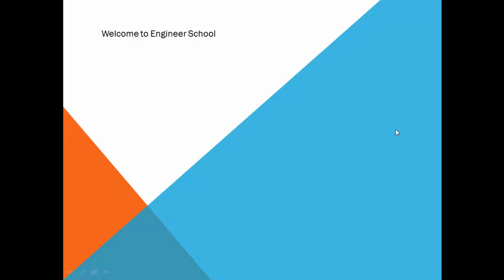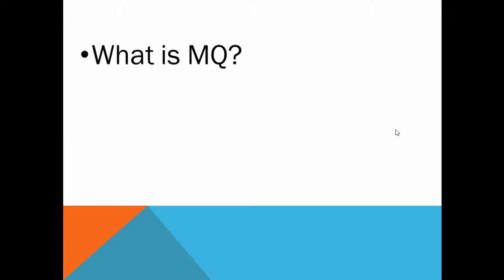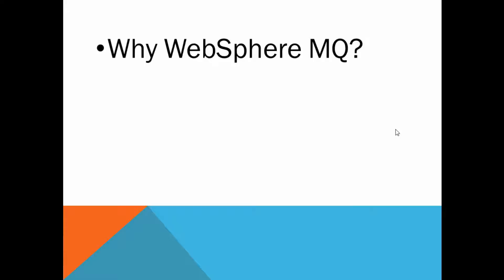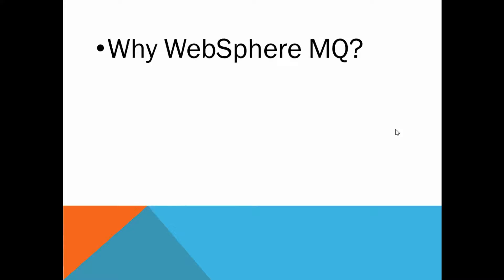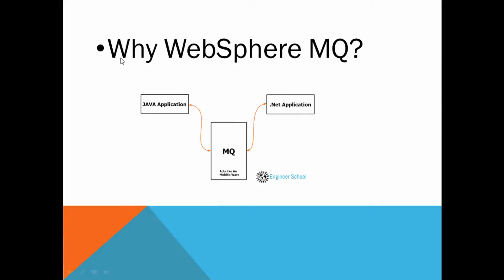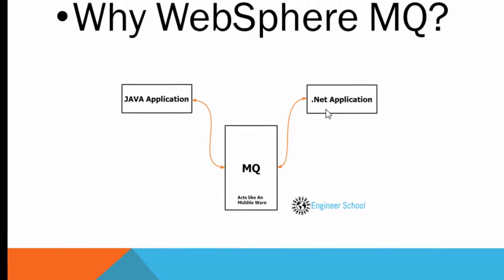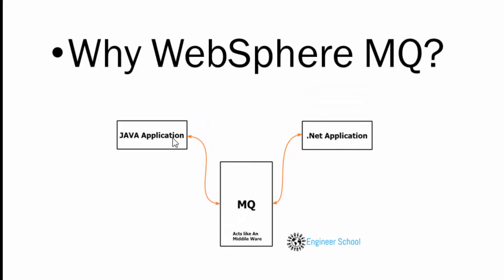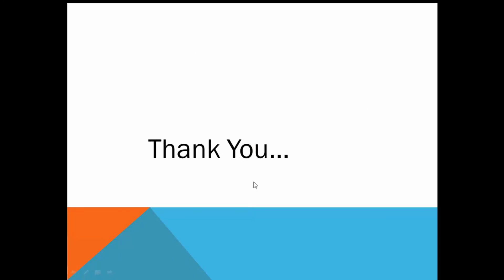Why IBM WebSphere MQ- Engineer School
What is an IBM WebSphere MQ and why we use WMQ explained in this YouTube video...